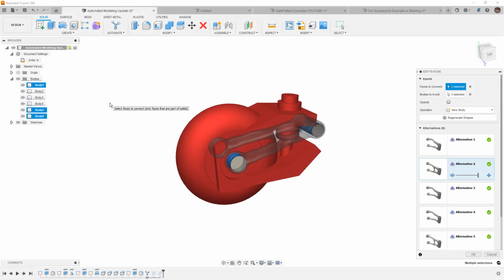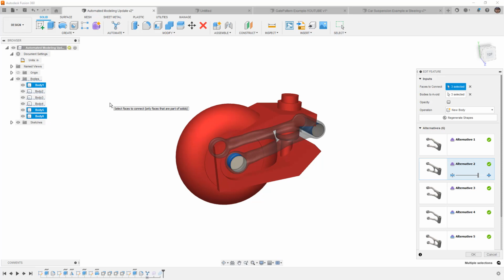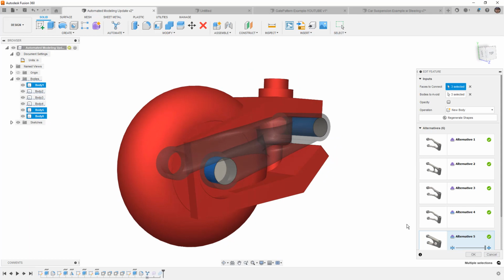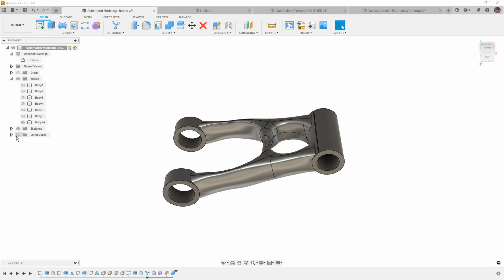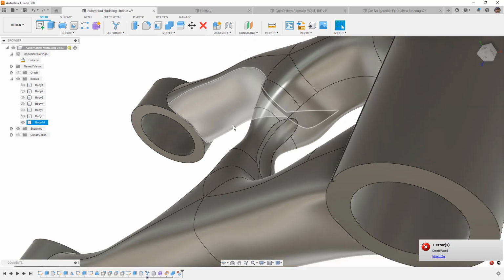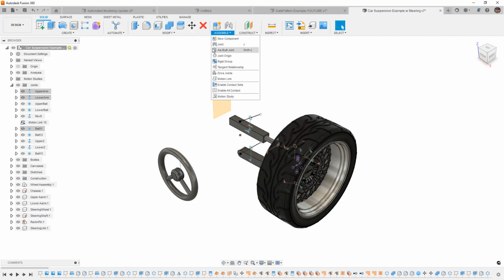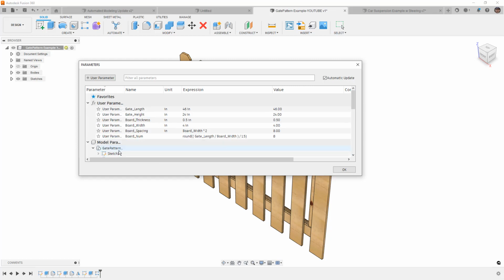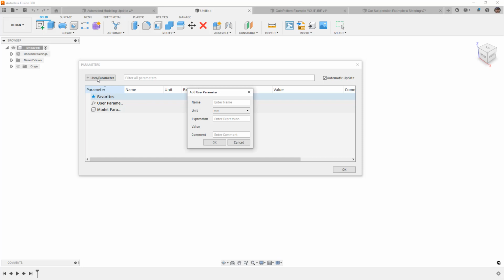Fusion 360 Whats New Nov 2022 | Automated Modeling | User Parameters | Joint Limits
In this video we are going to take a look at the November 2022 Update to Fusion 360 and specifically 3 areas that have changed.
Automated Modeling
User Parameters
Joints

There were a lot of additional updates to Fusion and you can find them

In this update we see a new slider for Automated Modeling that gives us a bit of control over the various outcomes.

Joints see the joint limits added to the creation dialog allowing us to streamline the workflow.

User Parameters gets a face lift with a new filter search.

00:00 Introduction
00:48 Automated Modeling
04:29 Joint Limits
06:03 User Parameters